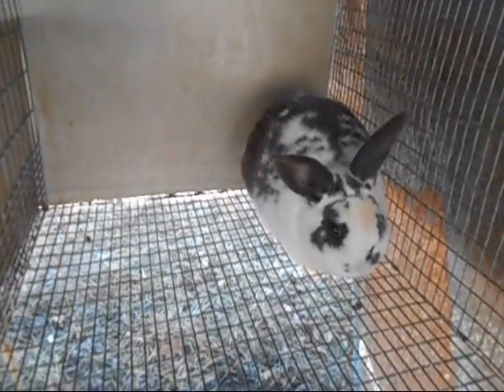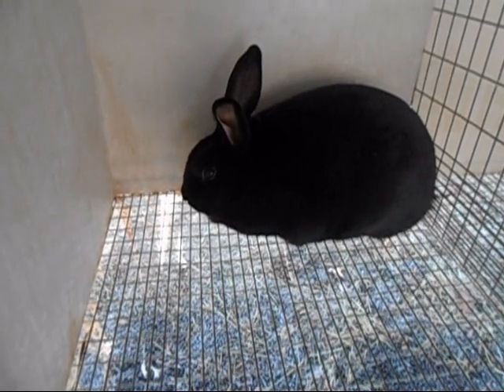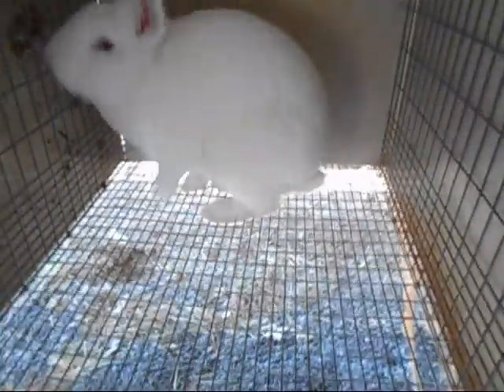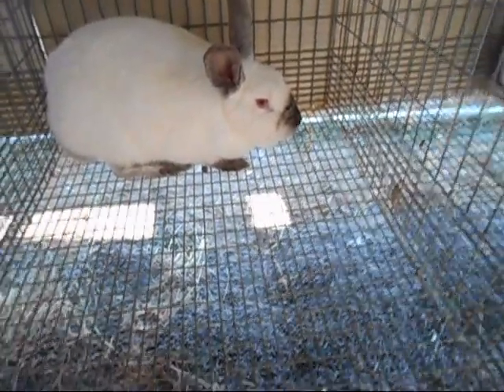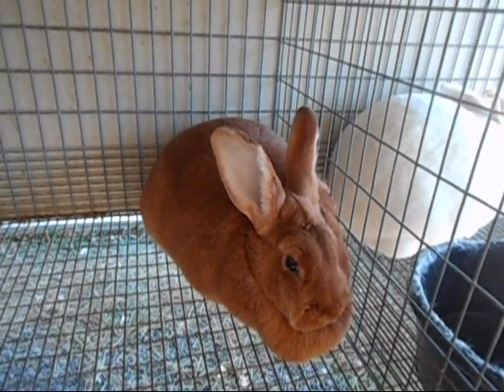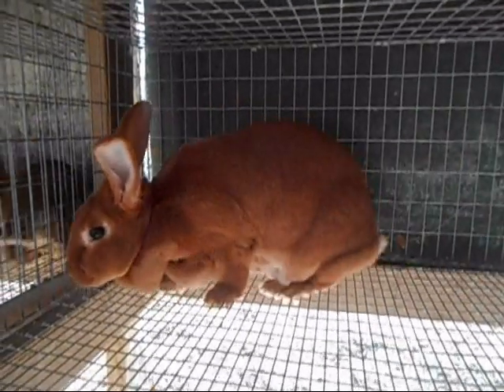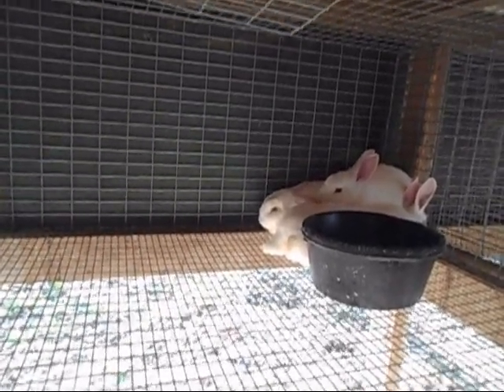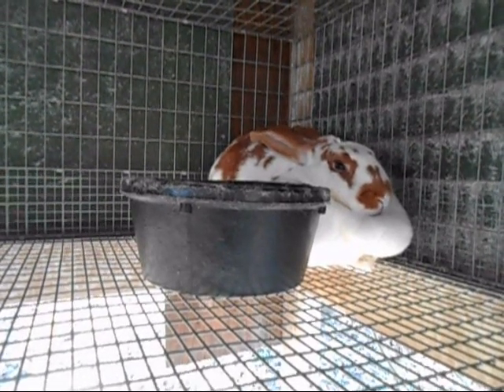Meat Rabbits: December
I have held back several of this years offspring and therefore there are many changes in the rabbitry. I anticipate 2015 will start off with a bang with 7 litters due starting on January 1.